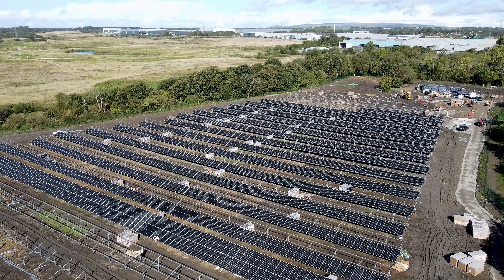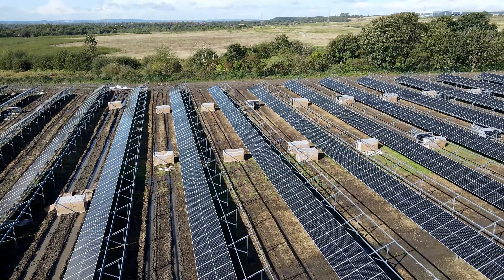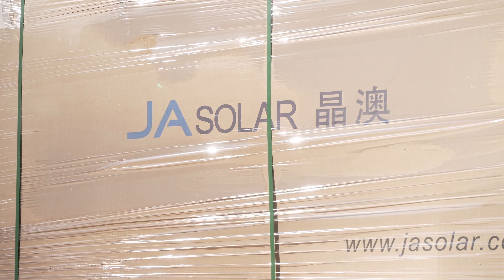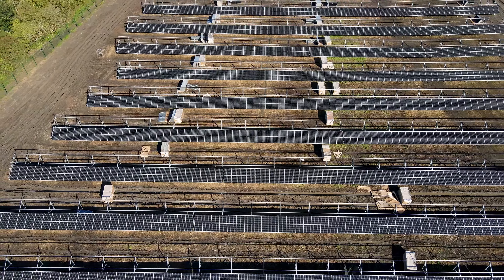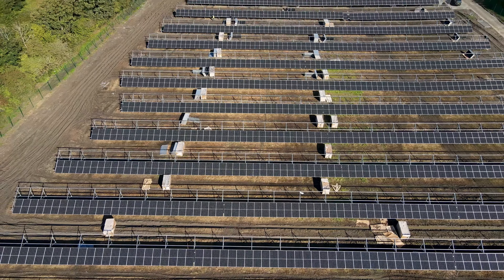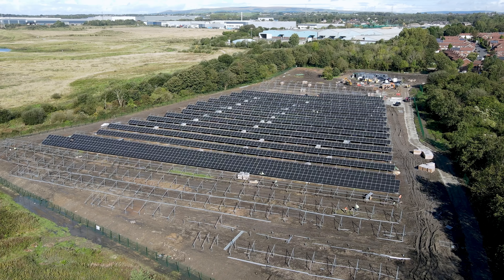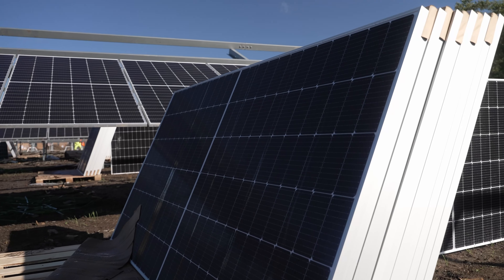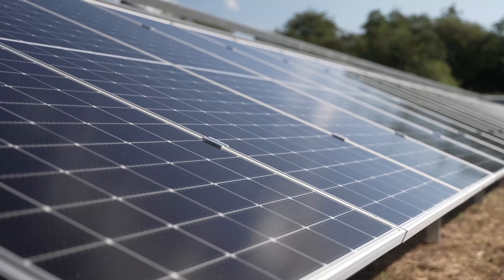Greater Manchester Decarbonisation, Little Hulton Solar Farm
As part of the Greater Manchester Decarbonisation Project for GMCA we documented the efforts being made in Salford at Little Hulton Solar Farm. This project is going to help Greater Manchester in producing net zero carbon by 2038.

It was an amazing project to work on and it will hopefully make a massive difference.